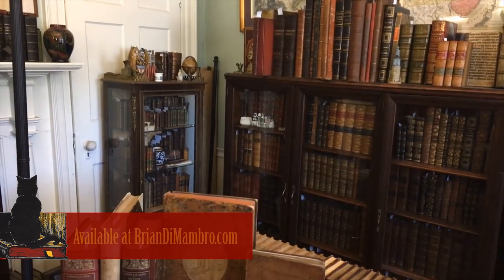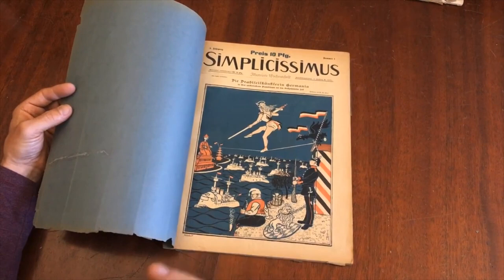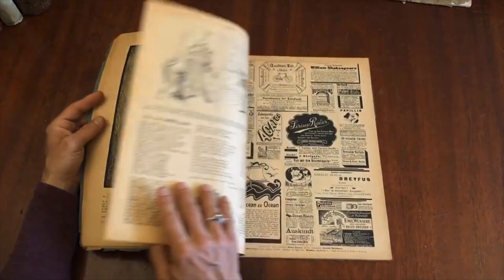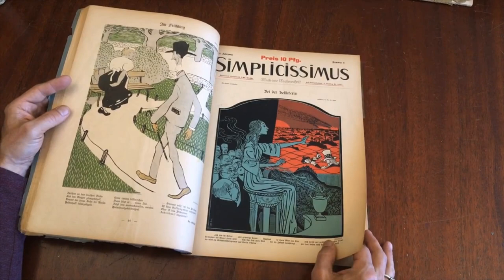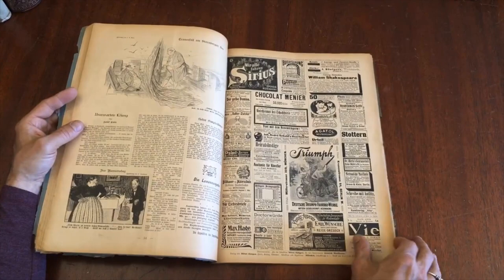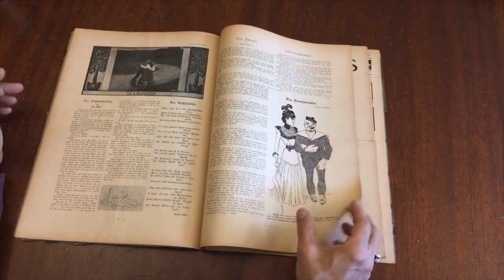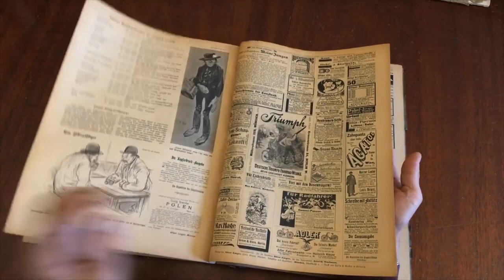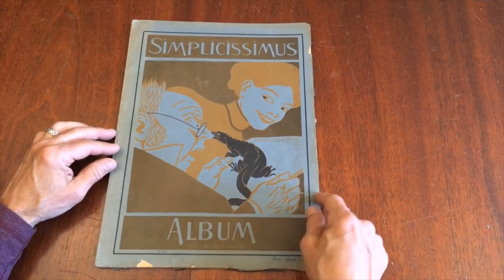Simplicissimus 1898 April-June 3 months Art Nouveau magazine color Jugendstil lithographs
[Magazines, Simplicissimus, Jugenstil, German Magazines, German Empire, Kaiser Wilhelm].

Short video captures condition much better than words. Please watch prior to purchase to ensure a clear understanding of the item.

Simplicissimus Album: Neuntes Heft (April-June 1898).
Published 1898, Munich by Langen.
105 pages. Text in German as always (and only). Profusely illustrated throughout with color lithographs.

12 complete issues from April - June, 1898.

Profusion of great illustrations and ads throughout, every issue with a color lithographed front and rear cover as well as color within.

Scarce bound collection of 12 consecutive issues of Simplicissimus from the late 19th century. Illustrated publishers cover. Interior contents clean and largely free of age spotting or foxing. A few pages have short edge tears (no loss) as does the cover.

Any age flaws are easy to overlook or forgive.

[V2245].